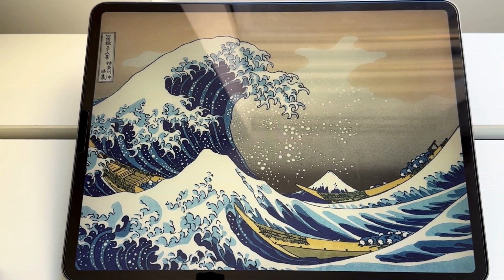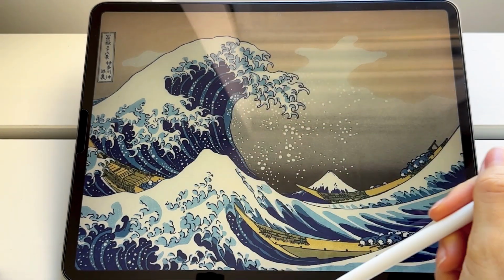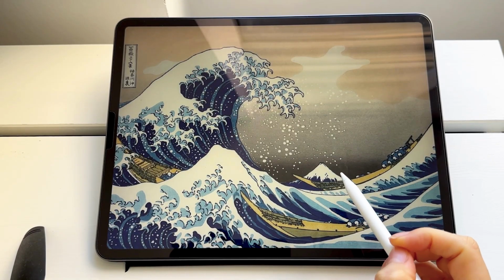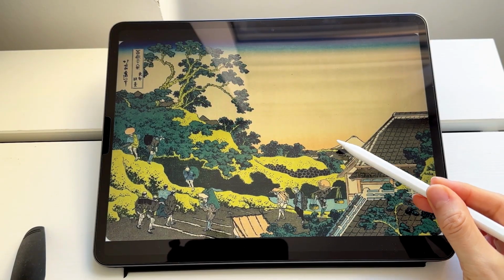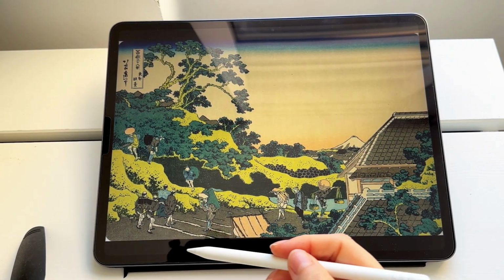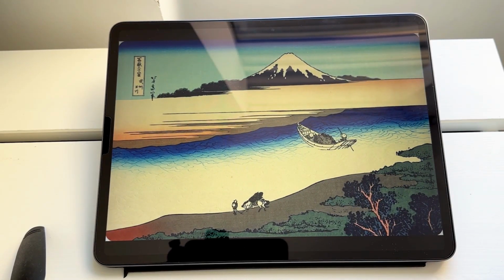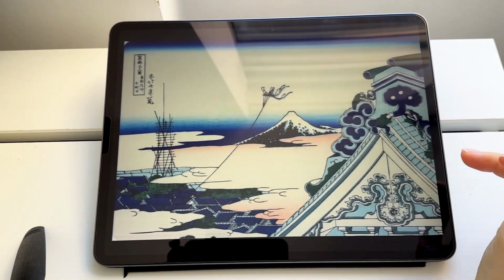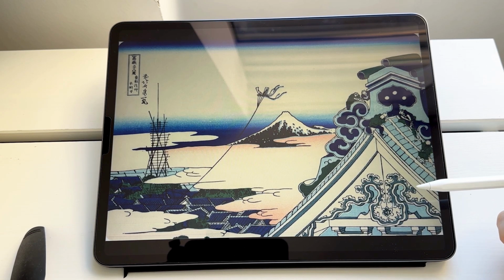Following the Same Giant Through the City | Big Buddha Edition | Episode 2 Close up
Tourists take photos and leave. I want to stay longer.

This month, we’re starting a different kind of urban sketching project.

Instead of endlessly chasing new places, we’ll keep returning to the same massive urban “giant” — seeing how it changes through different streets, moods, angles, weather, and moments.

Not as tourists.
As wanderers inside the stone jungle.

My choice is the 69-meter Big Buddha in Bangkok — quiet, sacred, impossible to ignore. It's located at the Wat Paknam Phasi Charoen Temple.

This week we are exploring Thirty-six Views of Mount Fuji by Katsushika Hokusai series and draw our second sketch to the project.

Your task:
• choose one huge urban object one could see from different locations around (if you haven't chosen it yet)
• choose a reference with close view to your object and try to articulate, why this view looks appealing to you
• create your first sketch using simple color blocks and beautiful contours
• show me your sketch to this episode here in the comments and tell me a couple of words about you, why your Giant attracted your attention and why have you chosen the view you've depicted.

Some of your works will appear in future videos!

Next week on Friday we return to our main city characters again — and see what new stories they decide to tell us:

And on Monday — a fun beginner-friendly creative session for total newbies, non-artists, toddlers, and everyone secretly scared to start drawing ✨

Have a beautiful day and inspiring sketching!

0:00 - intro
02:32 - sketching approach in this project
05:44 - Hokusai Fuji series
16:34 - close up reference
20:26 - sketching process
22:35 - sketch observation
24:14 - homework
26:08 - outro